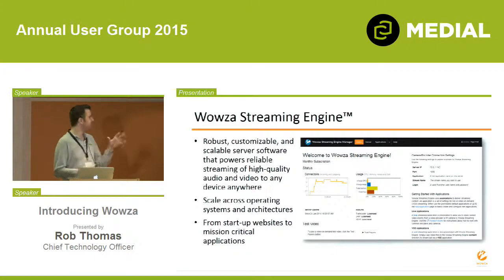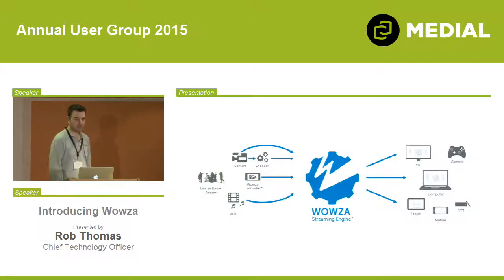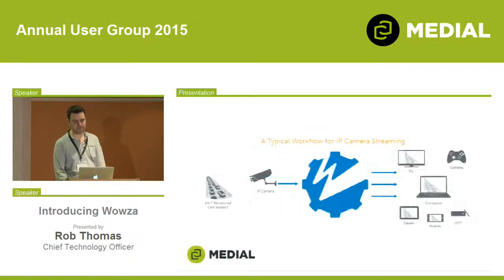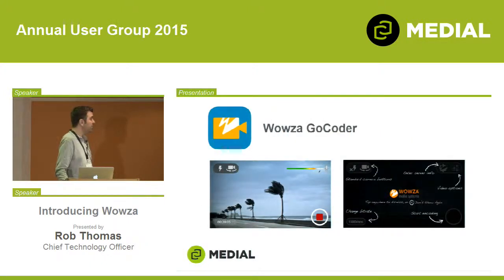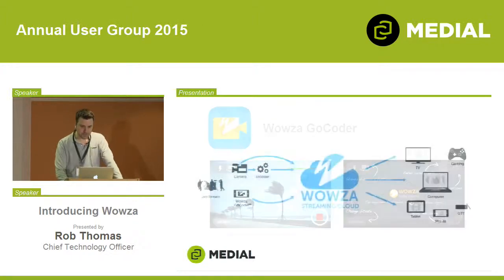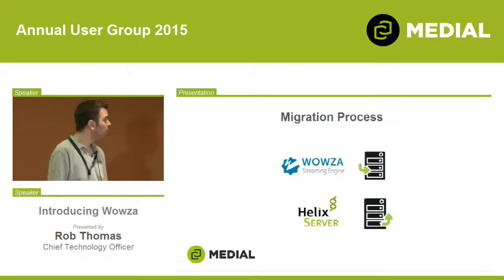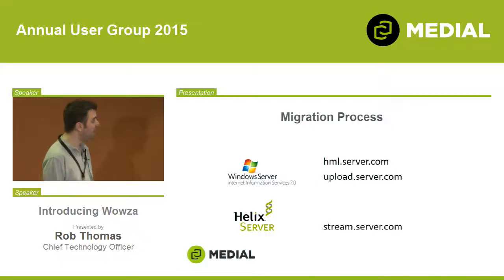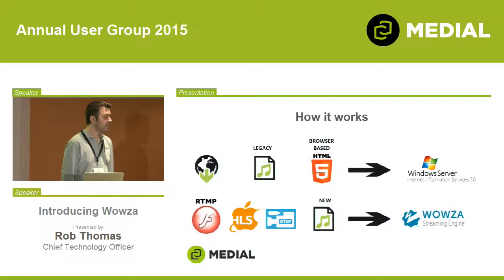MEDIAL | User Group 2015 | Introduction to Wowza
Rob Thomas runs through an introduction to Wowza Streaming Engine, its functions and use within MEDIAL both now and ongoing